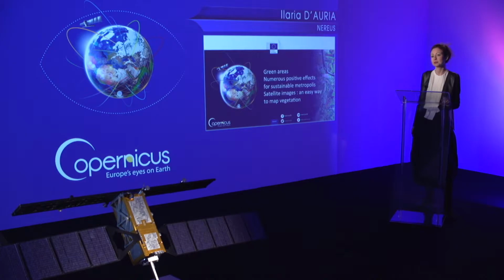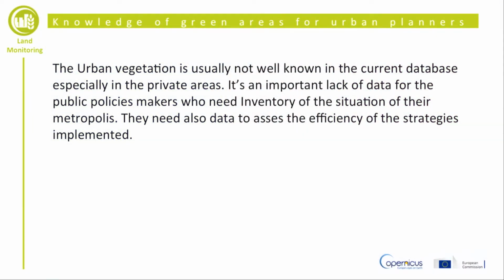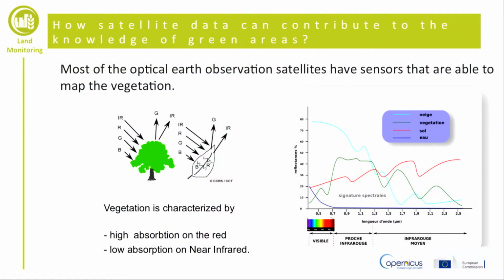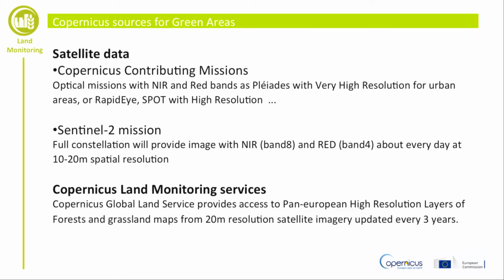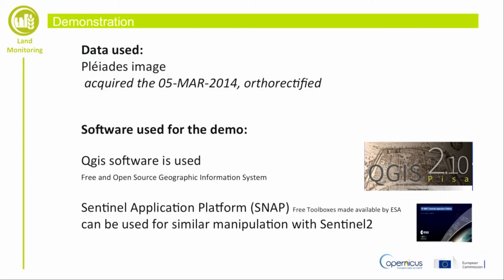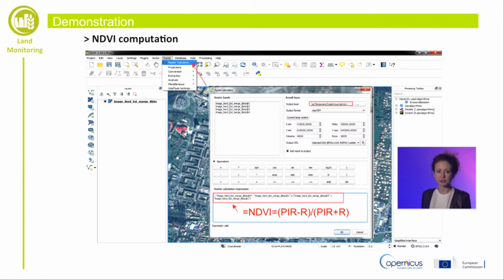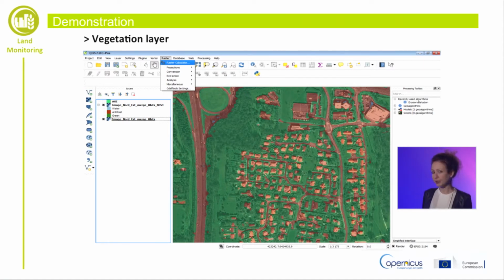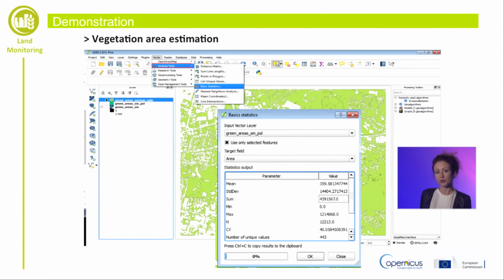Copernicus for LRAs Green Areas an Easy Way to Map Vegetation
This video will show how satellite data can be used to support public policymaking in cities, in this case for policies related to the urban green areas.